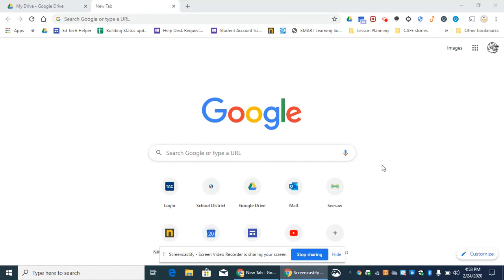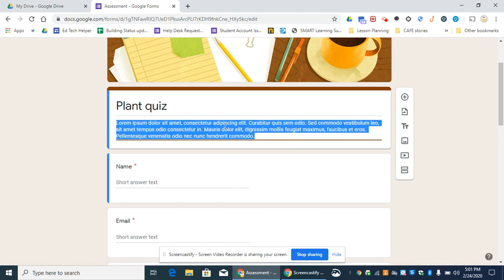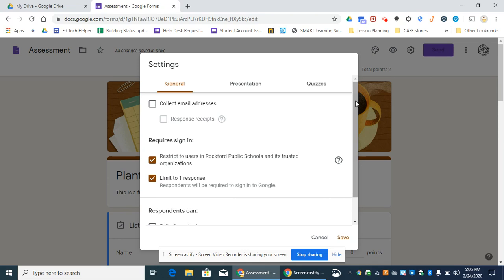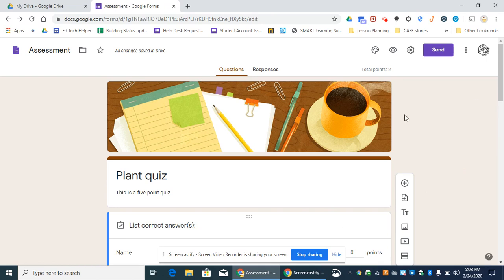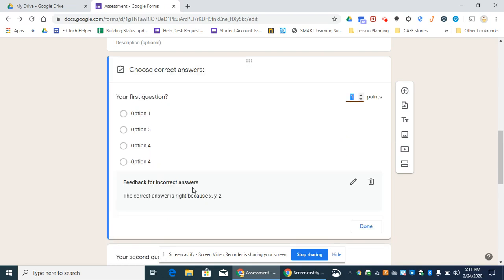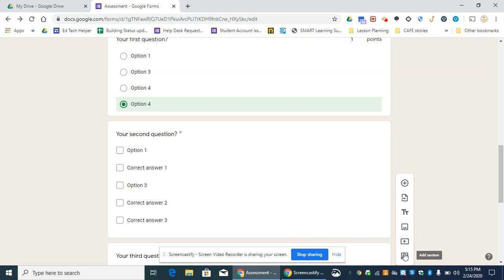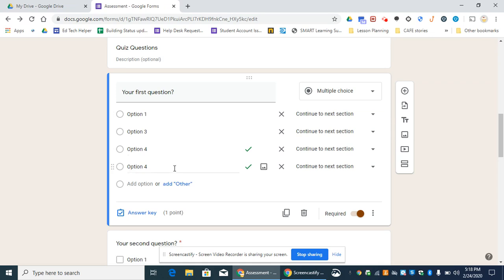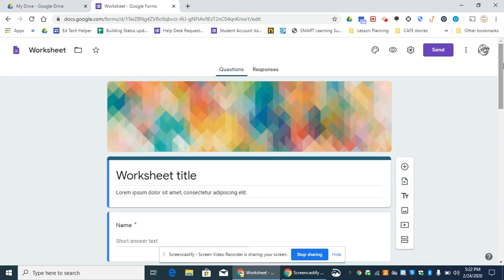Google Forms for Assessment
This video shows you how to use and modify Google Forms templates to create quick assessments.